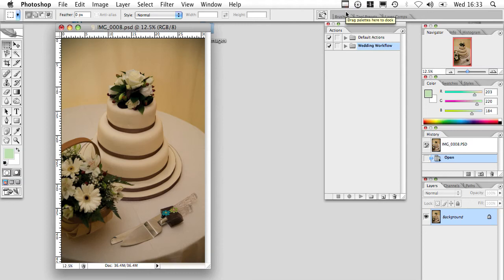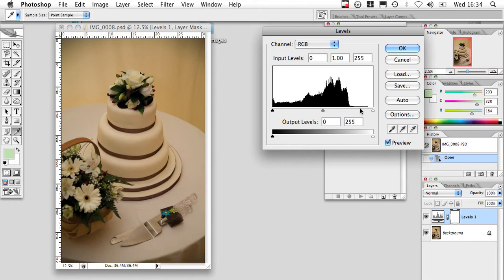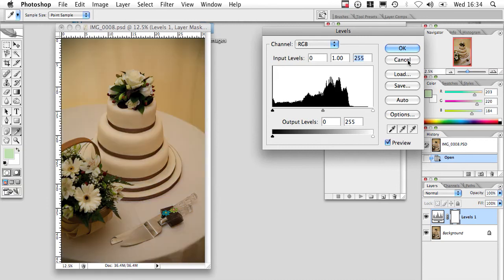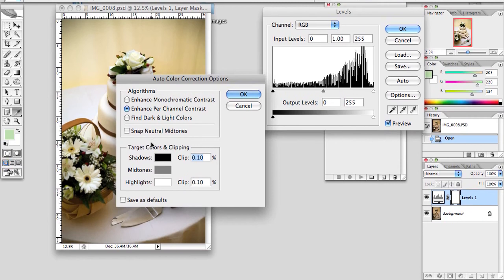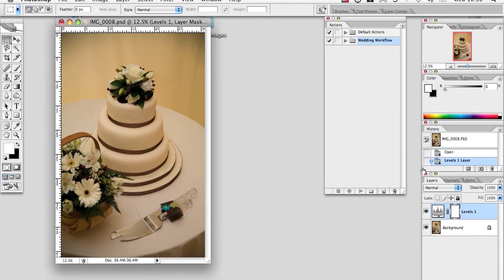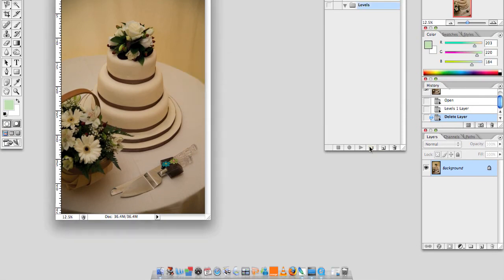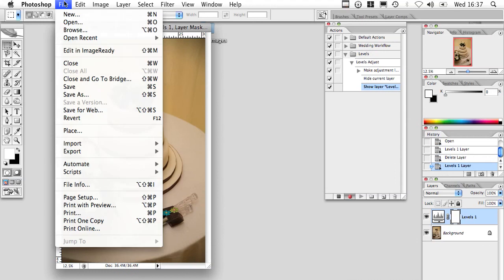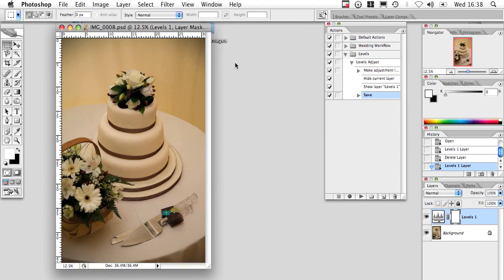Chapter 1. Introduction to Levels Adjustment.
Chapter 1 of 3. Introduction to Levels adjustment and creating the first action script.